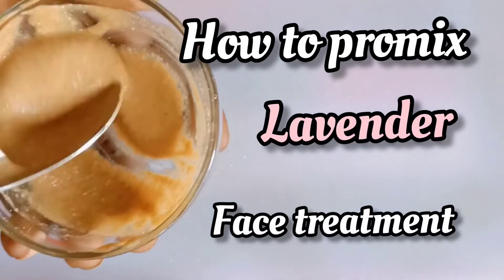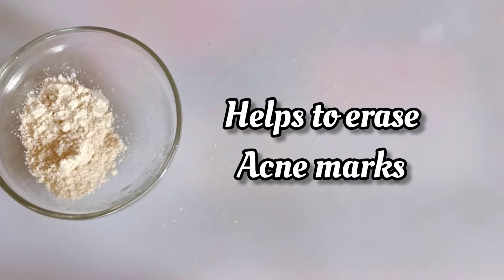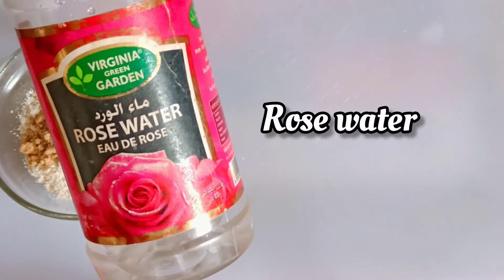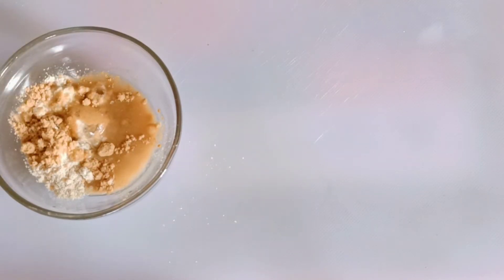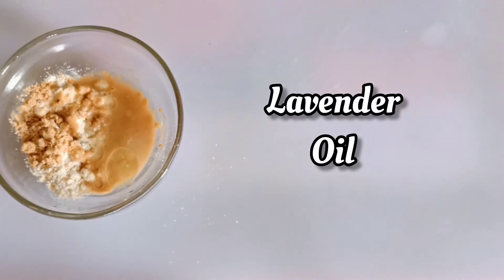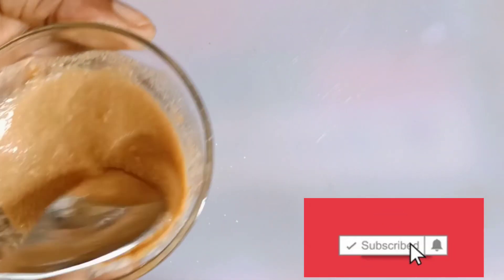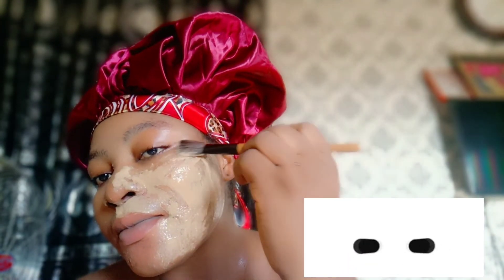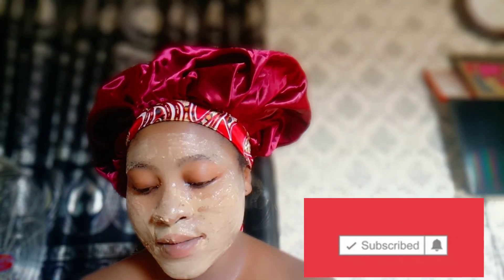Permanent result💯:In few days get rid of pimples?dark_spots?blackheads|face Brightening pack#pimples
getridofpimples dark_spots brighteningpack akinolubukola mojarabatv pamaxtv pimples stubbornpimples how to get rid of Stubborn pimples |HOW TO GET RID OF STUBBORN PIMPLES MARK |HOW TO GET RID OF STUBBORN PIGMENTATION ON FACE|HOW TO GET RID OF DARK SPOTS|HOW TO GET RID OF STUBBORN PIMPLES OVERNIGHT#black_heads2023